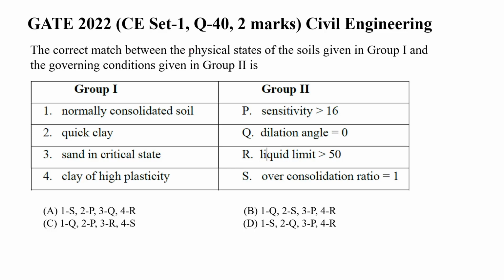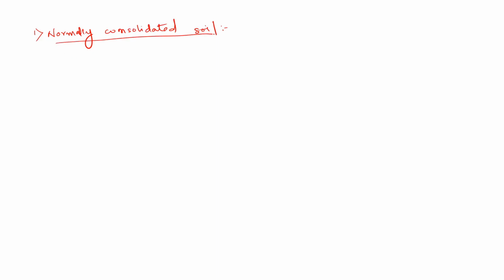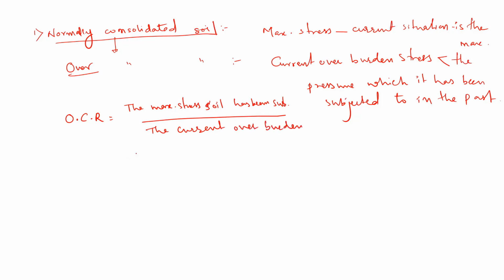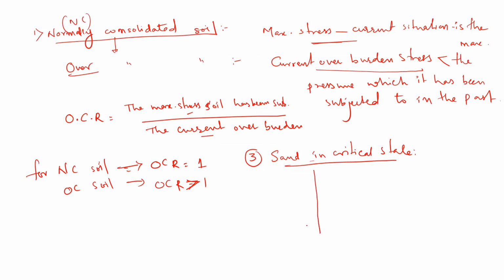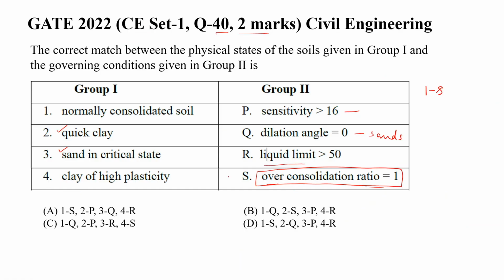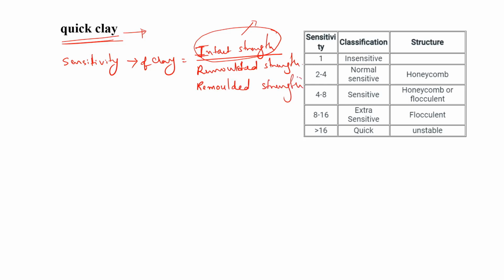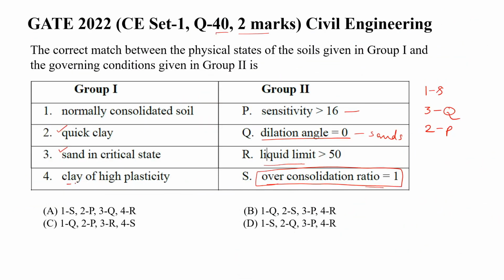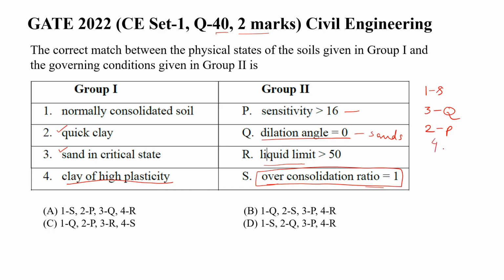Q40 CE 2022 S1